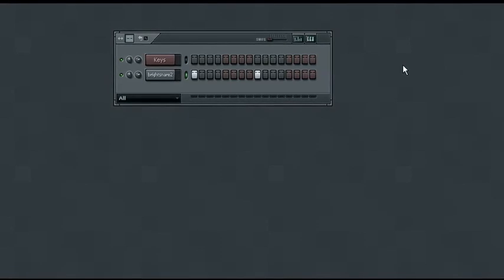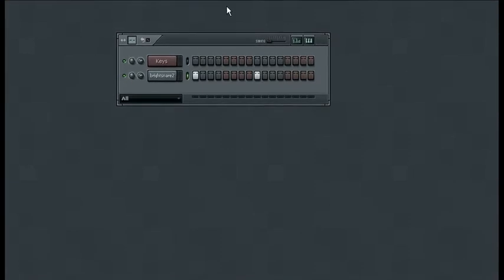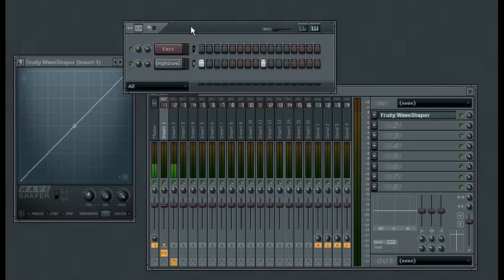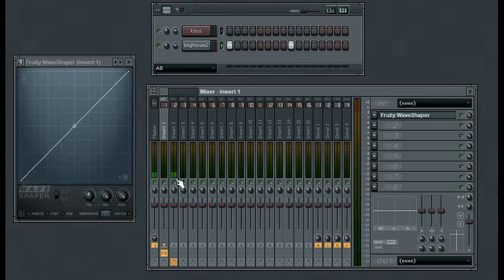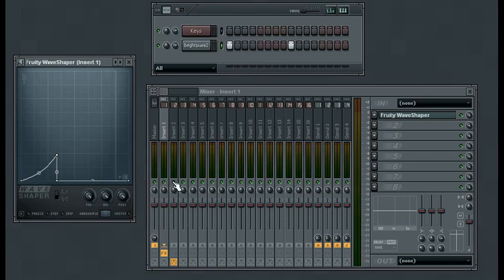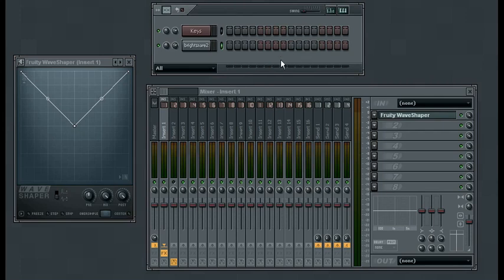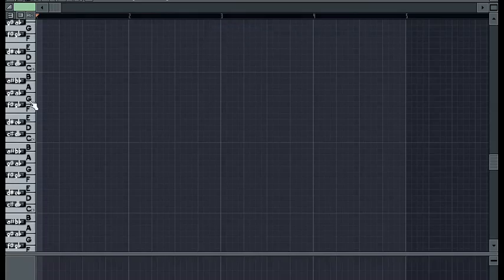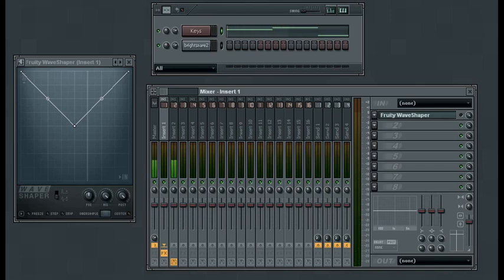02 The WaveShaper